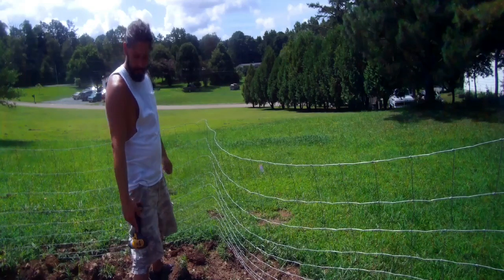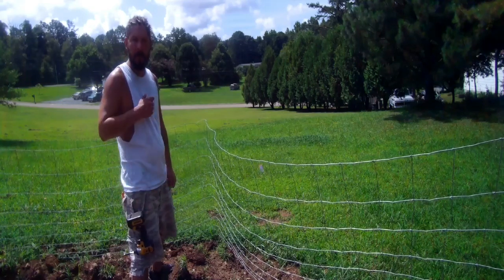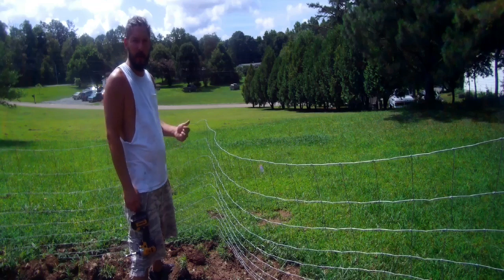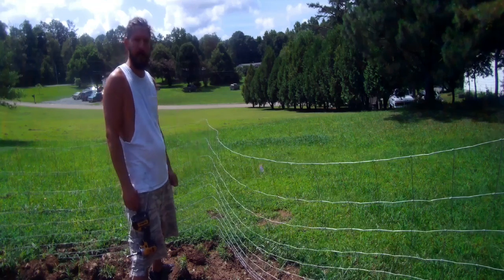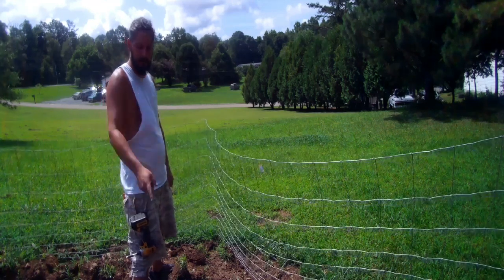How to Tighten Up Rolled Wire Fencing Easily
This is just a little hack I figure out while installing rolled wire fencing...Pulls it tight very easily.